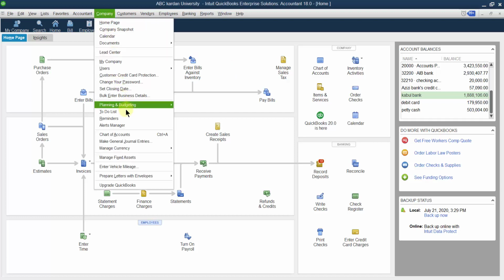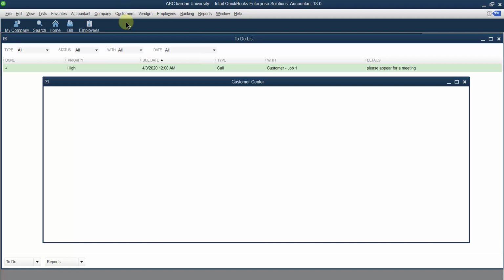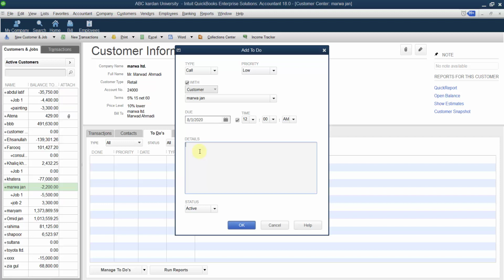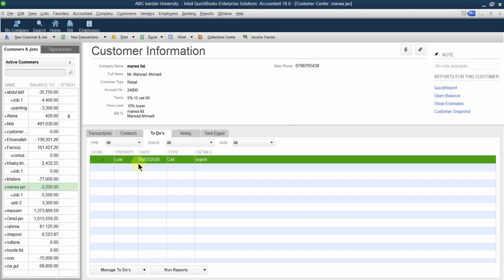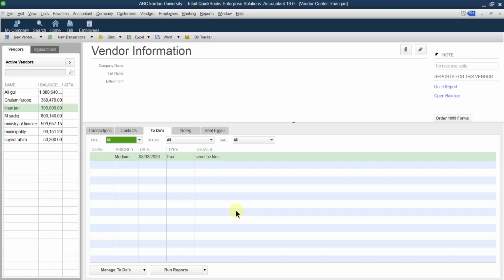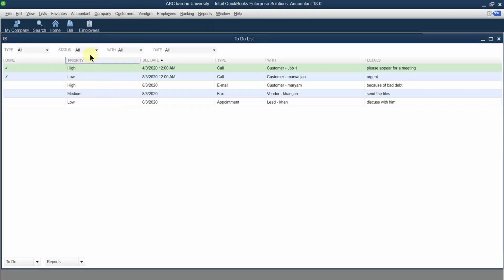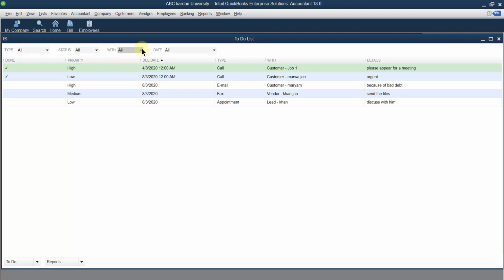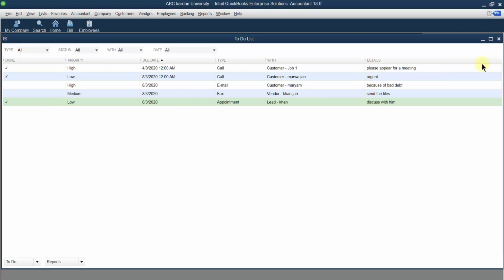Lecture 90: To Do List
this video explains the to do list and how to create, edit and delete them.